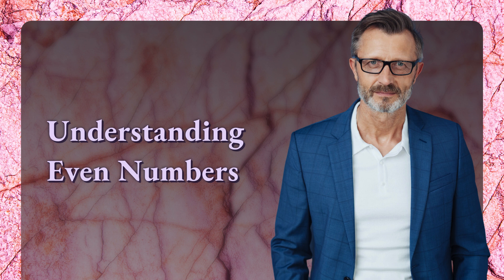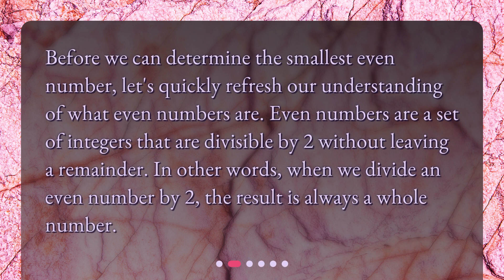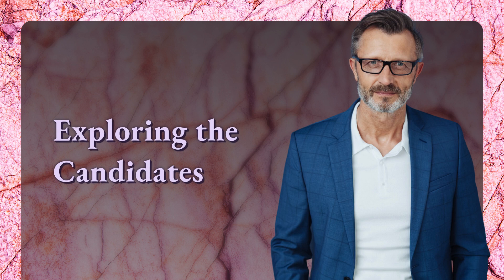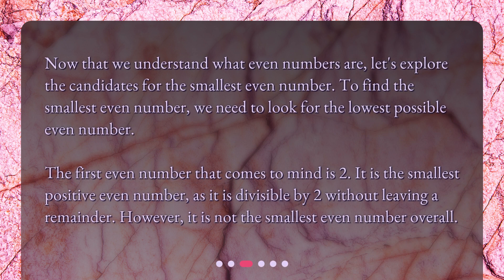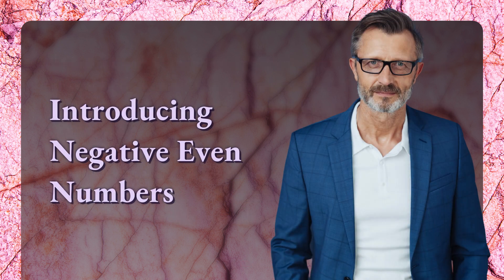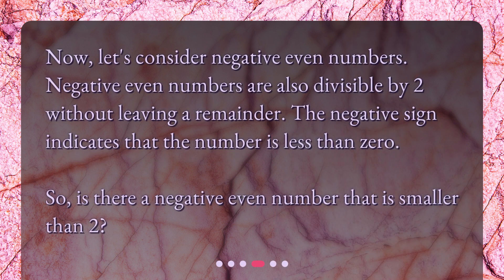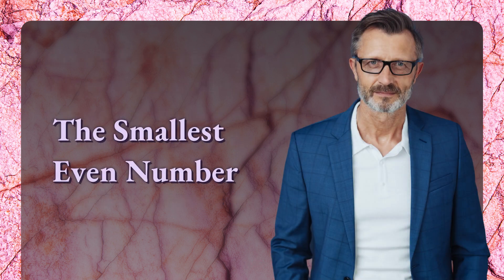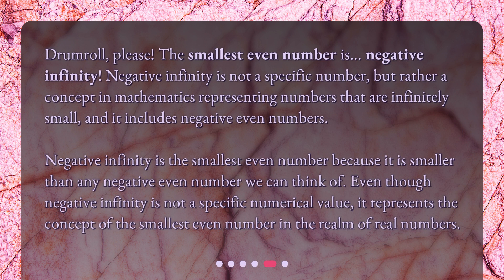What is the smallest even number?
What is the Smallest Even Number? • Discover the Surprising Answer: What is the Smallest Even Number? Watch as we explore the world of even numbers and uncover the surprising truth about the smallest even number. From negative even numbers to the concept of negative infinity, this video is sure to leave you amazed!

00:00 • What is the smallest even number?
00:20 • Understanding Even Numbers
00:42 • Exploring the Candidates
01:11 • Introducing Negative Even Numbers
01:32 • The Smallest Even Number